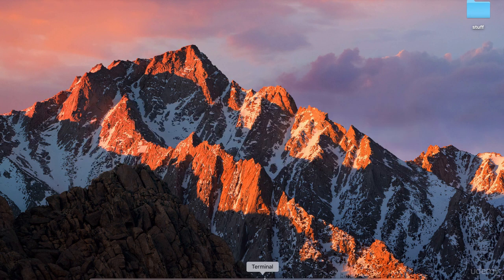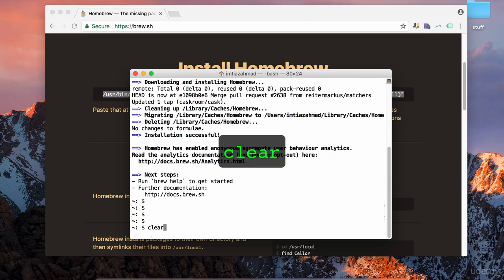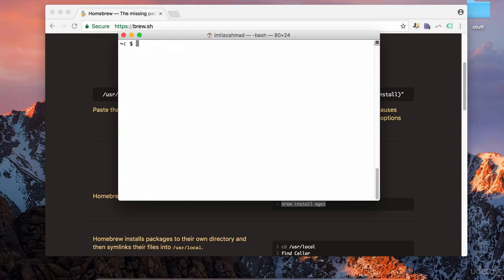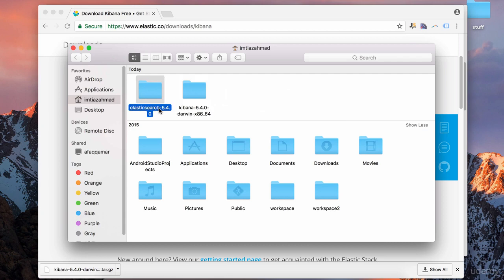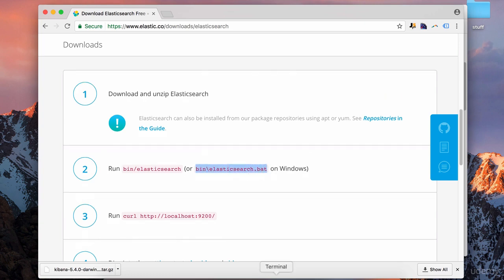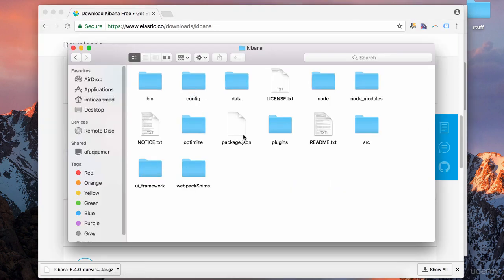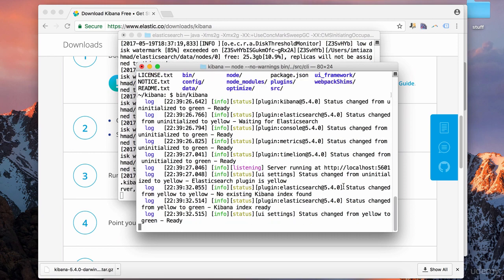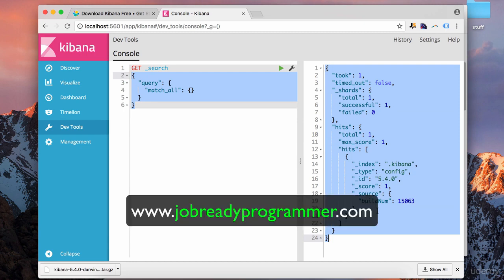02 Lecture 2 Setting up Elasticsearch and Kibana